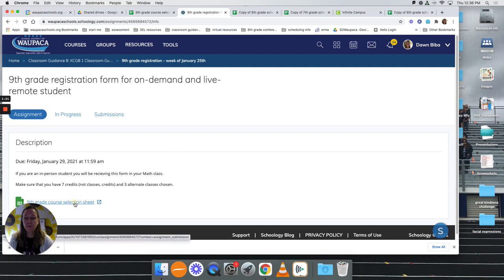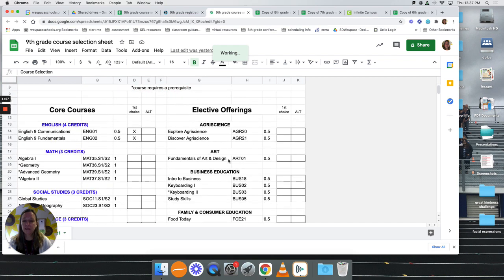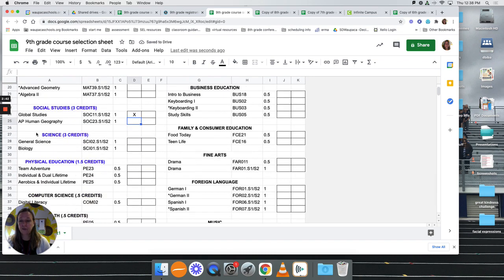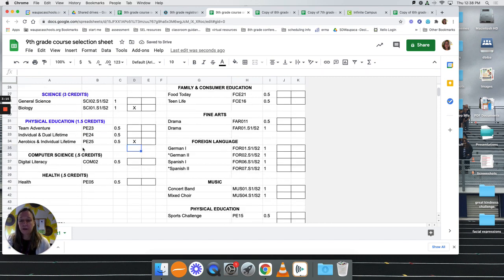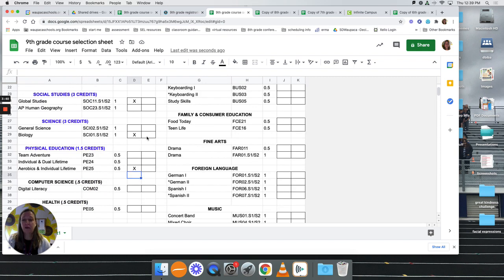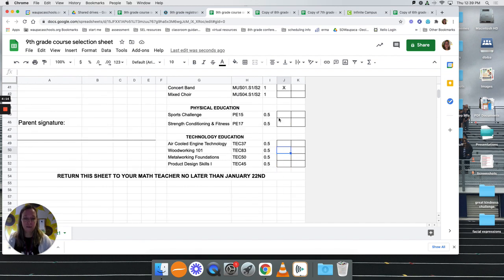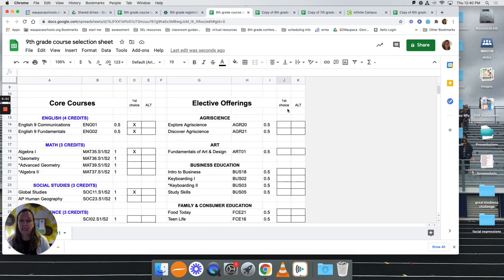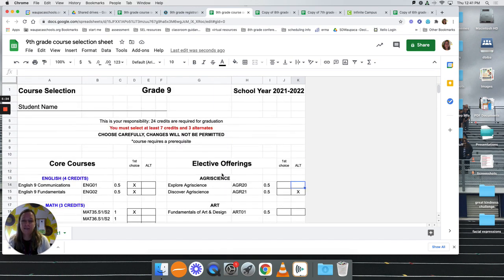Directions on filling out 9th grade reg form